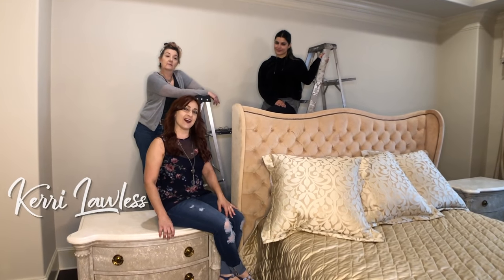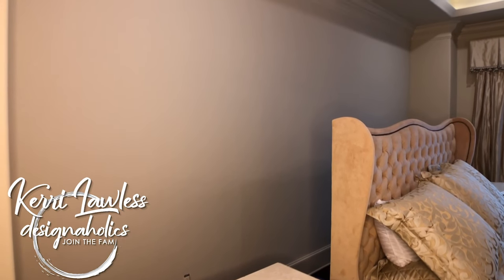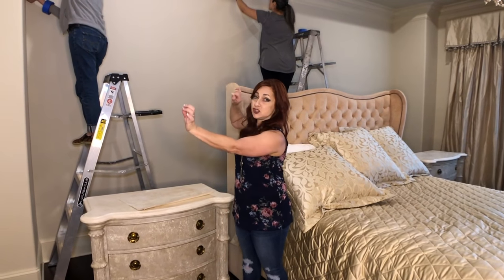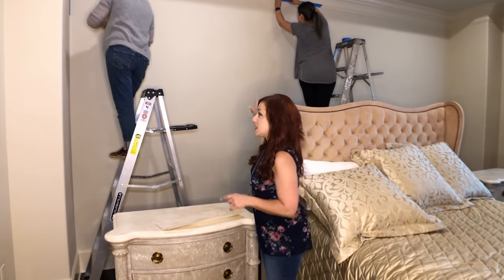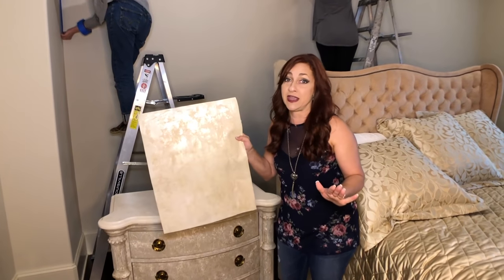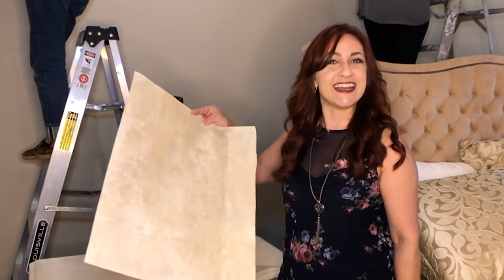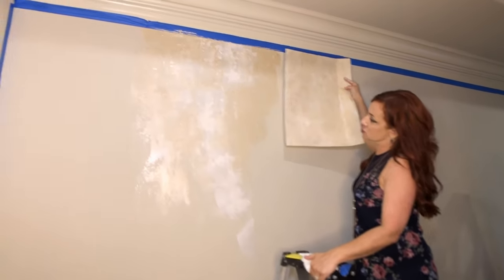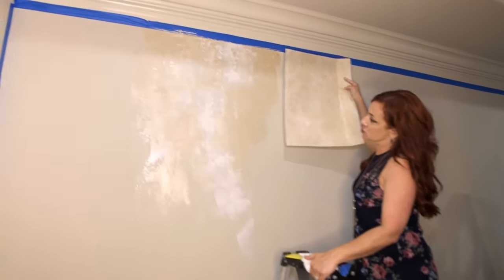DIY METALLIC GLAM WALL | Textured Faux Painting Tutorial | Modern Masters ShimmerStone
No need for wall art in this glam room! With this faux painting wall tutorial, all you need is Morden Masters Shimmerstone to make a room GLAM and FAB!

Faux painting can make for such a powerful statement in a room, which why it's a technique we absolutely LOVE! Textured walls aren't a thing of the past -- they can help to update a space and give it a luxurious feeling!

METALLIC GOLD FOLK ART: